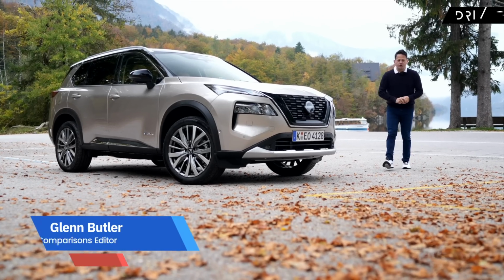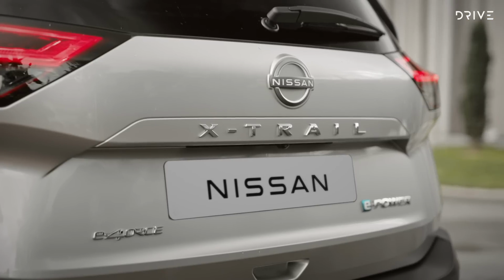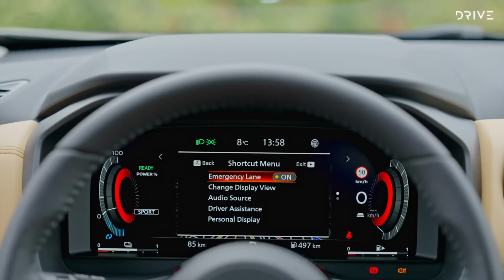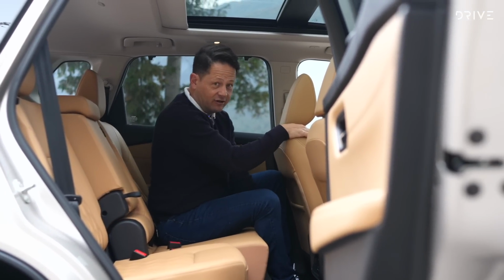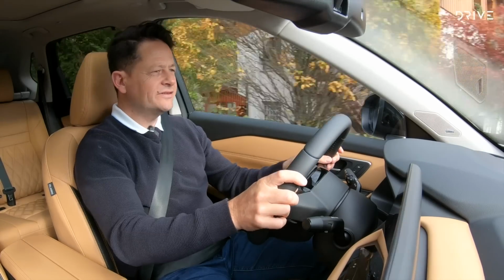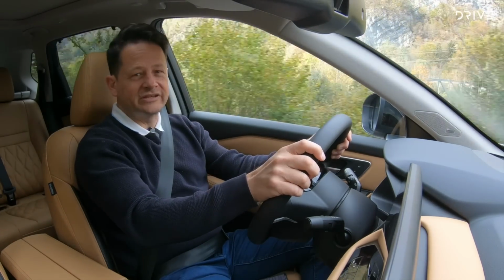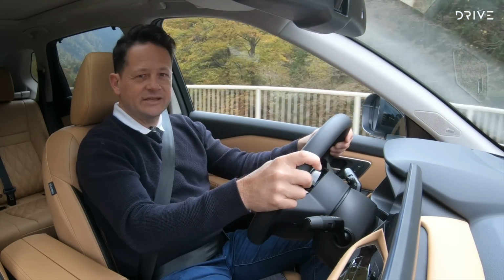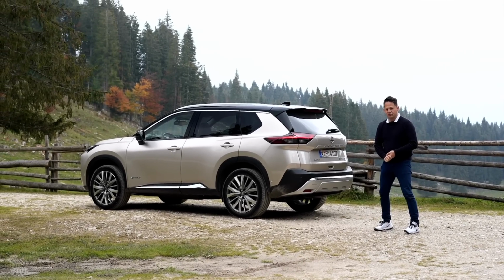2023 Nissan X-Trail ePower | The Most Capable X-Trail Yet? | Drive.com.au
Is Nissan's innovative new X-Trail hybrid the best new mid-size SUV for Australians?

00:00 Introduction
01:17 Pricing & Specifications
02:25 Front Seats
05:43 Second Row
07:14 Third Row
08:24 Boot Space
09:05 On The Road
15:10 Summary

Take a look at a Car Review from the Drive Team: 2022 Tesla Model Y | New SUV Tested in Australia

Watch one of our Mega Tests: Which Ute Is Best Off-Road? 2021 4x4 Ute Mega Test